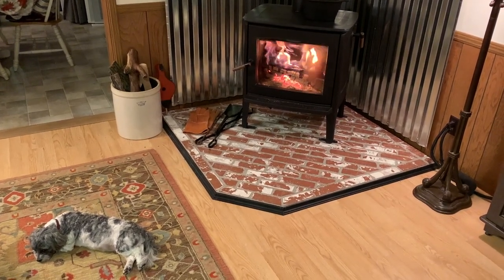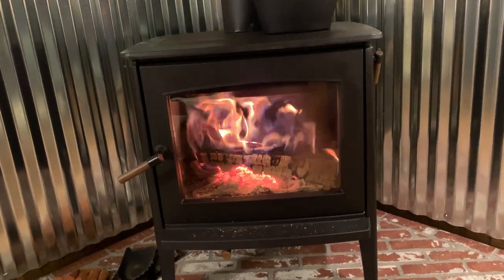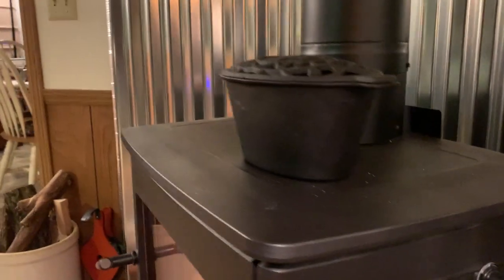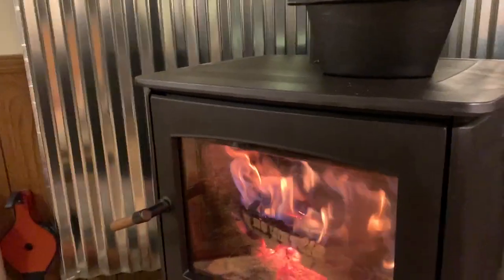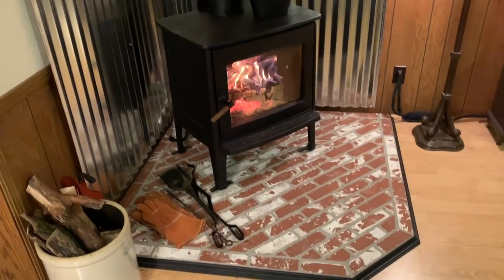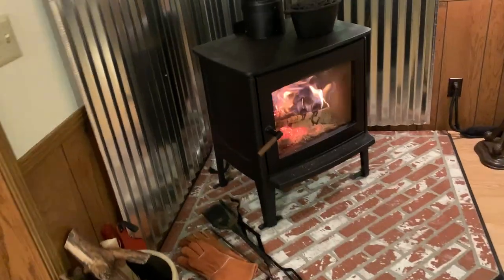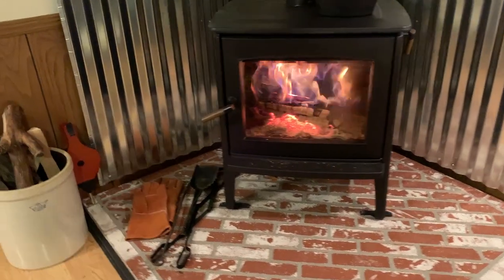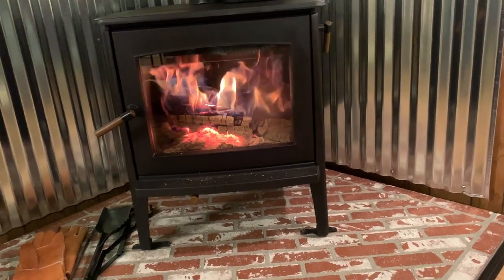Ambiance Hipster Woodstove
Ambiance Hipster 20 Wood Stove with tin heat shield Review
Made by Hearthstone Industries.
The Hipster® 20 Woodstove is one of the most efficient woodstove on the Market, thanks to its TruHybrid combustion technology and quality materials such as Soapstone and cast iron.  It is EPA 2020 certified at 0.6g/hr and is approved to be sold across Canada and the United States.  It boasts a 79% Efficiency.  The Hipster® 20 is one of the few that qualify for the US 25d Tax Credit. Burn time is up to 24 hours on a single load of wood. It also offers a very clean glass thanks to its air washed technology. It is also backed by an impressive limited lifetime warranty.

Tin roof heat shield.